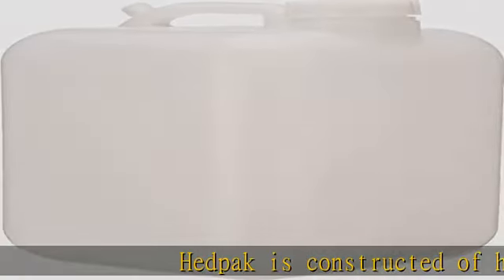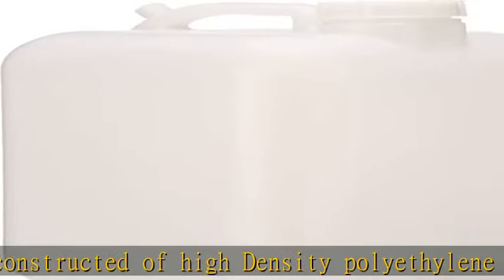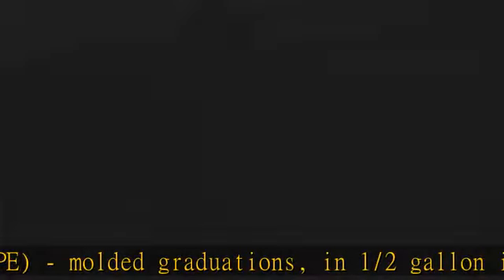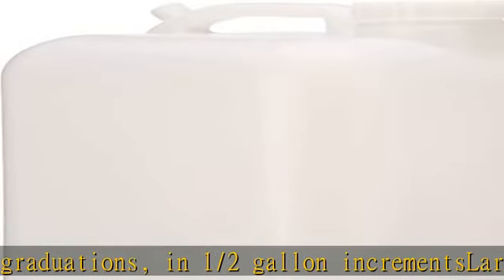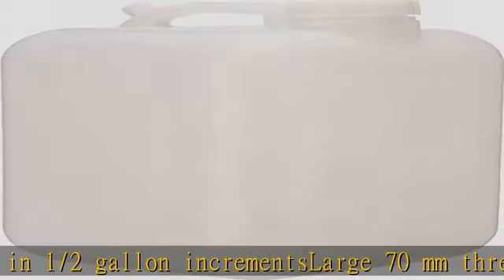2 set- 5 Gallon Plastic Hedpack with cap White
2 set- 5 Gallon Plastic Hedpack with cap White

2 set- 5 Gallon Plastic Hedpack with cap White